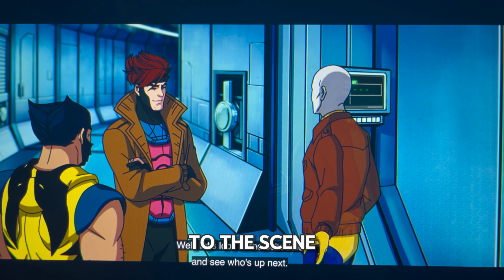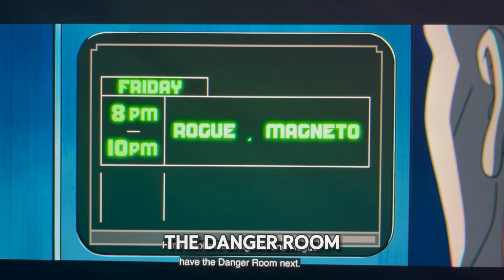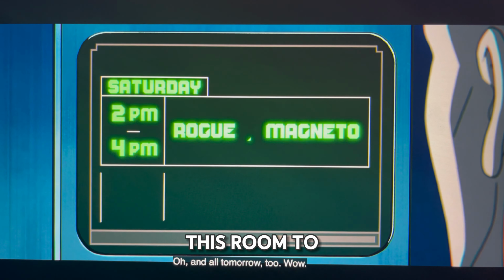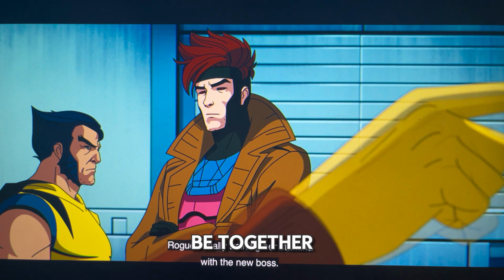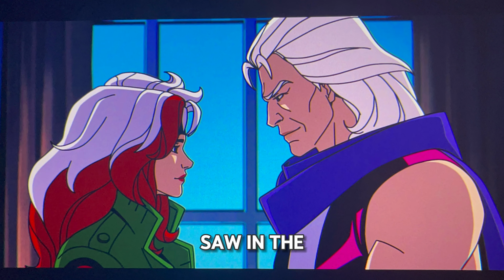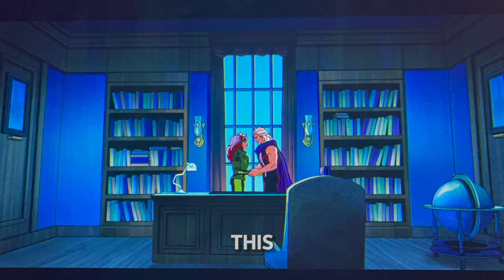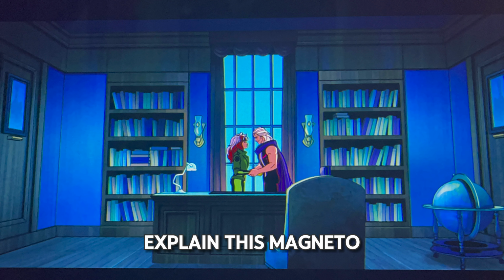X-Men 97' Episode 3: Breakdown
X-Men 97' Has just dropped there 3rd episode and in this video you will have of breakdown on everything that I notice and hopefully a deeper understanding of the characters because of this video this episode was amazing and I have a good feeling marvel will do really good with this series. I hope you guys enjoy the video and now without further ado, LETSS GET INTO IT!